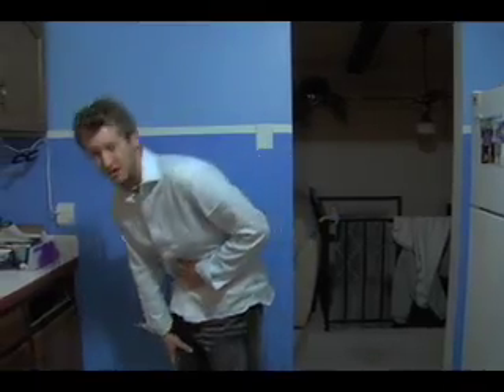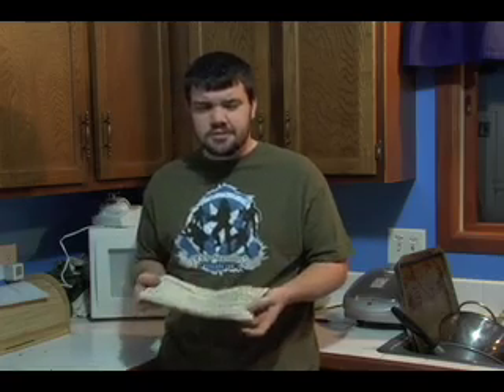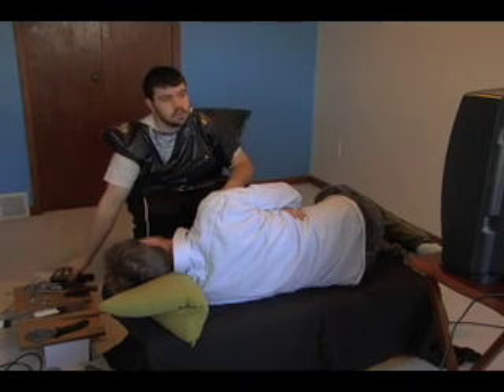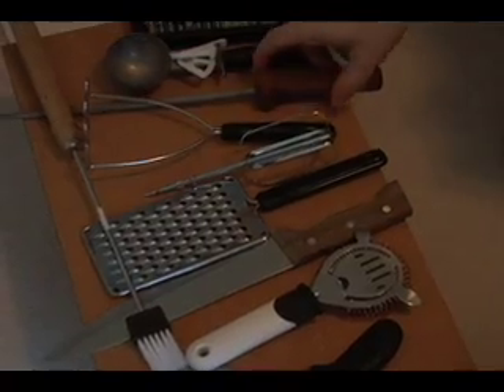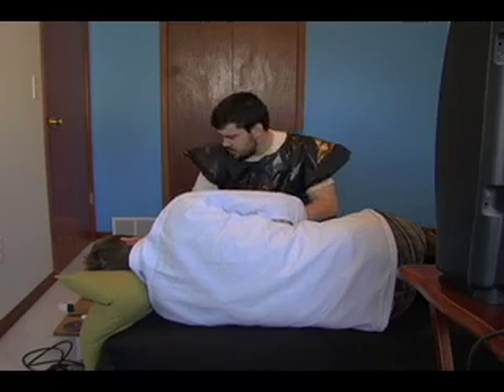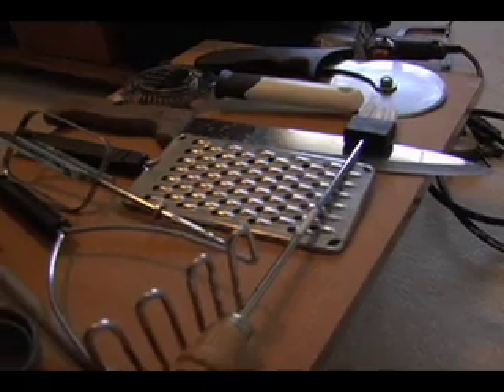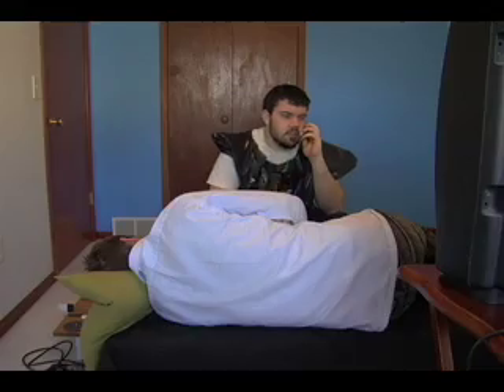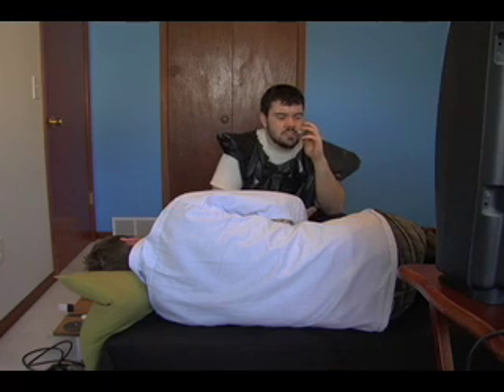HPTV needed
Without the HPTV this boy surely will die.